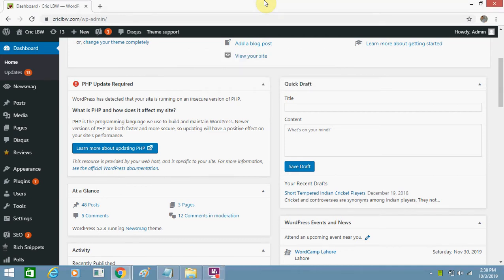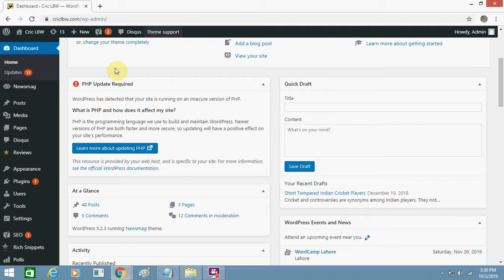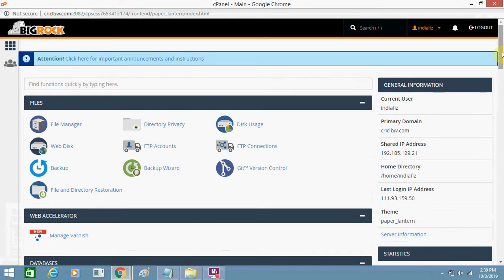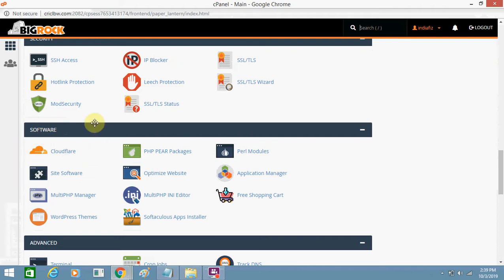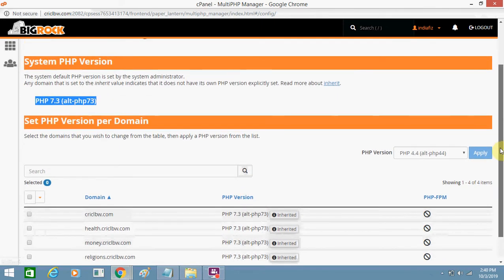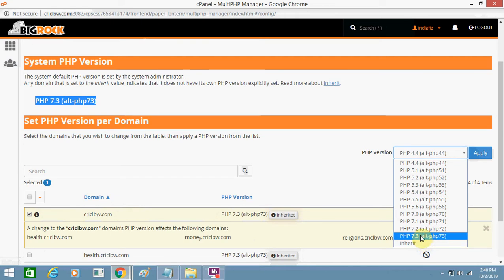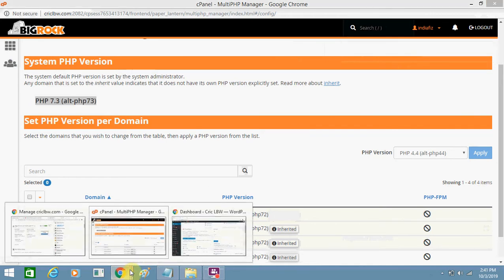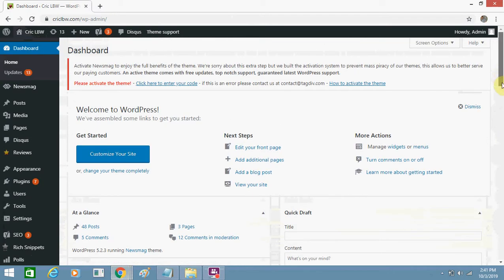PHP Update Required Error In WordPress [Solution]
I was getting “PHP Update Required” Error on the Dashboard of my WordPress website. Then, I did some research and found its solution which I am representing in this video. I have also contacted my web hosting company to fix this error. I just changed my PHP version and the issue is resolved immediately.
Note: The steps given in this video may vary as per the interference of your web hosting company or cPanel. So, just share with me your experience in the comment and I’ll try to help you and fix the error.